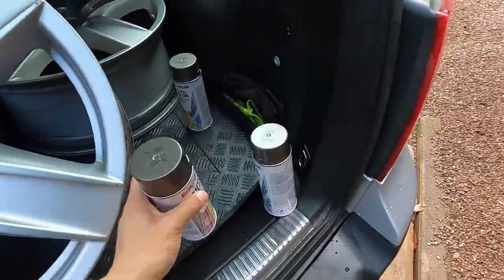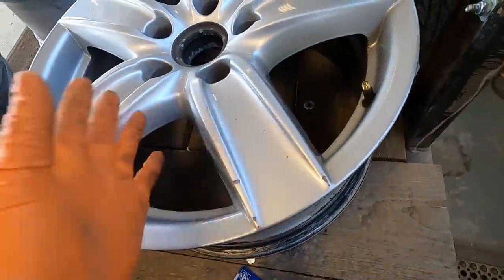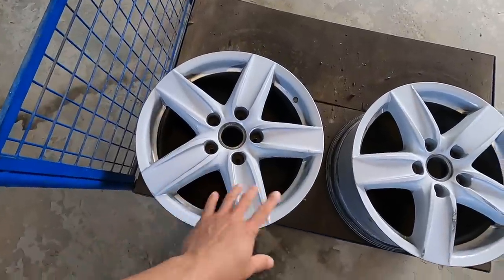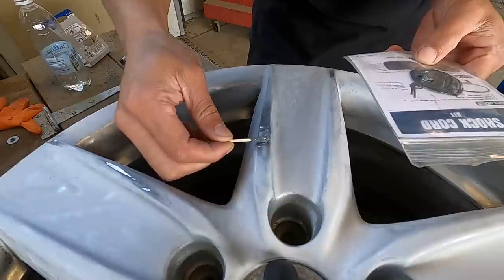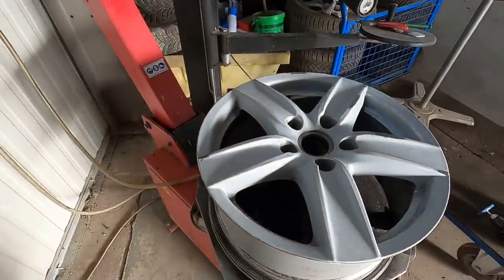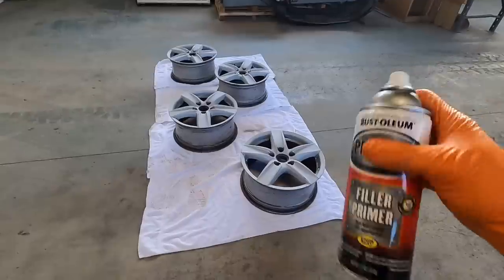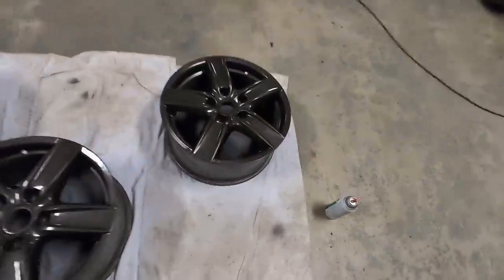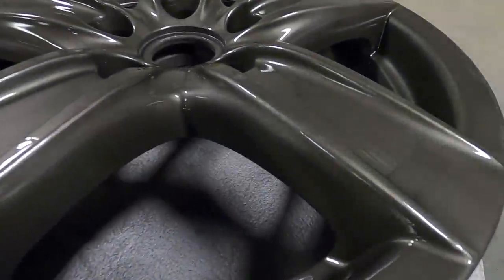Painting And Repairing The Porsche Cayenne Wheels! ( MK4 Bora Wagon )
Found a really awesome color for the Cayenne wheels so I decided to paint and fix them myself and they came out great! Just waiting on tires and my center caps now.